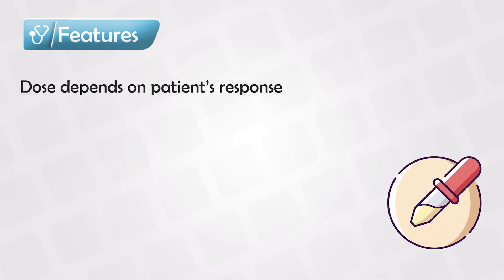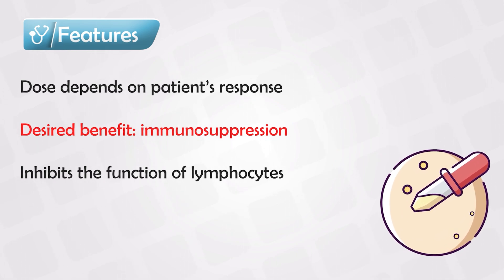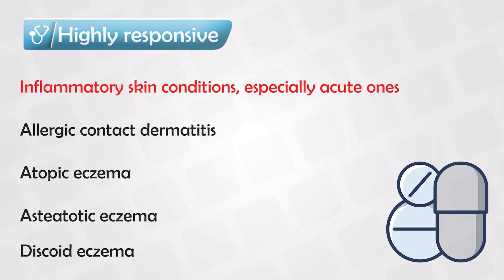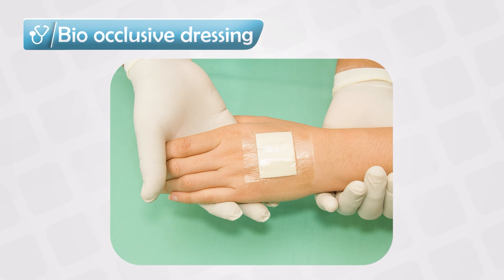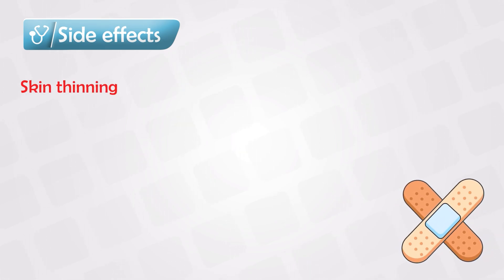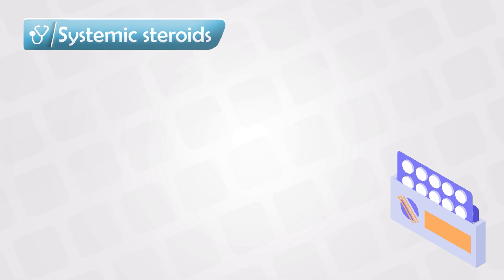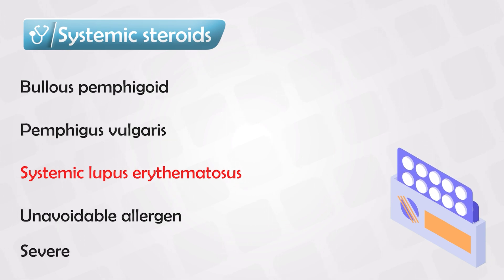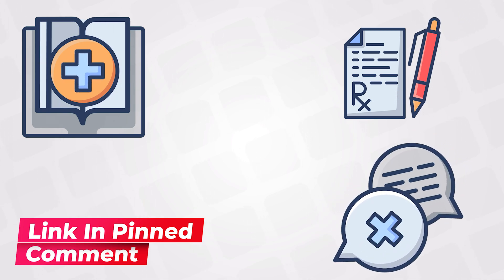Steroid Cream Mechanism and Side Effects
Steroid creams, also known as topical corticosteroids, are a class of medications used to treat a variety of skin conditions. These creams contain corticosteroid hormones that have anti-inflammatory properties, making them effective in reducing inflammation, itching, and redness associated with certain skin problems. Here are some key points to know about steroid creams:

1. Usage: Steroid creams are typically applied directly to the skin in the form of a cream, ointment, or lotion. They should be applied sparingly and only to the affected areas as directed by a healthcare professional.

2. Indications: Steroid creams are used to treat a wide range of skin conditions, including:
   - Eczema (Atopic Dermatitis): Reduces itching and inflammation associated with eczema.
   - Psoriasis: Helps to alleviate the symptoms of psoriasis, including scaling and redness.
   - Contact Dermatitis: Used for allergic reactions or irritant contact dermatitis.
   - Allergic Skin Reactions: Can be used to treat various allergic skin reactions.
   - Rashes: Steroid creams can help with various types of rashes caused by inflammation.

3. Potency Levels: Steroid creams come in different strengths, ranging from mild to very potent. The choice of potency depends on the severity and location of the skin condition. More potent creams are generally prescribed for shorter durations and for more severe conditions.

4. Side Effects: Prolonged or inappropriate use of potent steroid creams can lead to side effects such as thinning of the skin, stretch marks, and increased susceptibility to skin infections. It's crucial to use these medications under the supervision of a healthcare provider and follow their instructions carefully.

5. Tapering: In some cases, especially if a potent steroid cream has been used for an extended period, it's essential to taper off the medication gradually to avoid a rebound flare-up of the skin condition.

6. Consultation: Steroid creams are prescription medications, and it's important to consult a healthcare professional, such as a dermatologist, before using them. They will assess your condition and prescribe the appropriate strength and duration of treatment.

7. Alternative Treatments: In some cases, non-steroidal treatments may be recommended, such as emollients, antihistamines, or calcineurin inhibitors, depending on the specific skin condition and individual circumstances.

8. Precautions: Pregnant or breastfeeding individuals should consult their healthcare providers before using steroid creams. Additionally, it's crucial to avoid using these creams on the face for an extended period, as facial skin is more sensitive.

9. Follow-up: Regular follow-up appointments with your healthcare provider are important when using steroid creams to monitor your progress and adjust the treatment plan as needed.

Overall, steroid creams can be highly effective in managing various skin conditions when used appropriately and under medical supervision. It's essential to strike a balance between their benefits and potential side effects and to use them as directed by a healthcare professional.